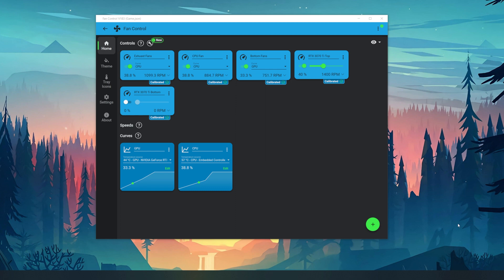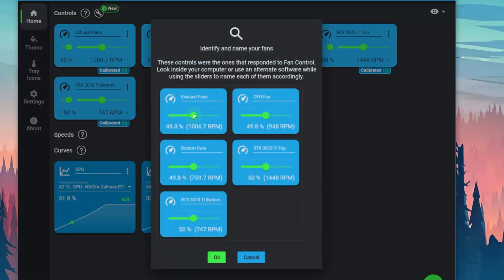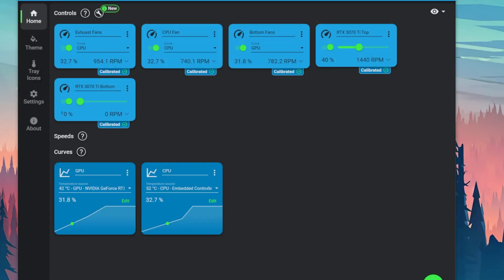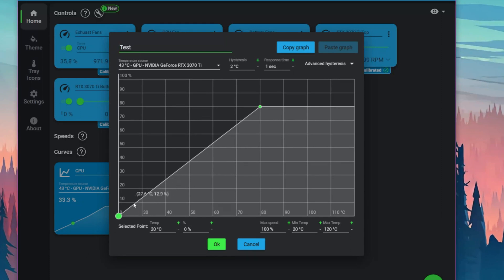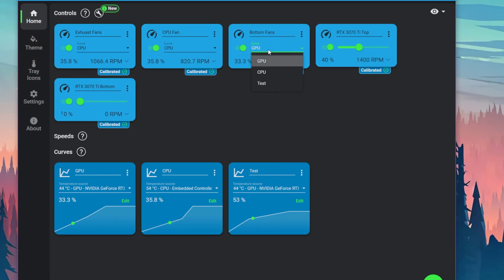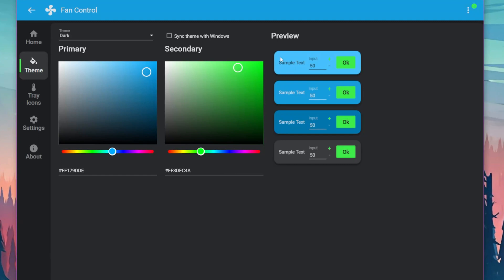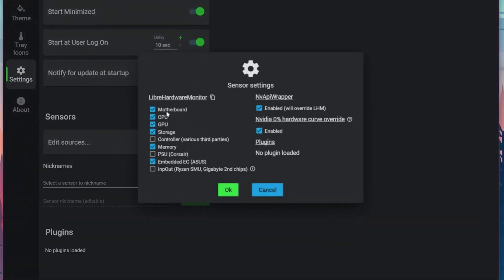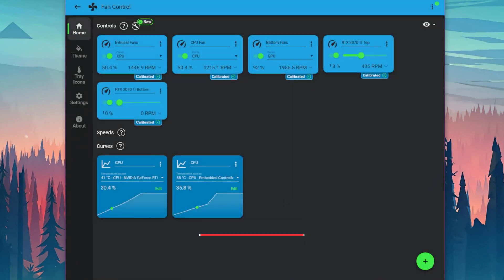Optimizing Air Flow using Fan Control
In this video, we are customizing fan curves and graphs to optimize the flow of air flow to help your PC run as best as it can. This is a free tool that people can use to maximize performance for their computers.

Attributes:
Icons by Aranagraphics - Freepik

►Cooler Master NR200P
►Fractal Design Terra
►Adjustable Arm
►GMMK Pro
►Glorious Panda Switches (Lubed)
►Glorious Panda Switches (Un Lubed)
►(Alt) Lynx Switches
►PBT Keycaps
►Screwdriver(Wowstick 1F)
►Camera - Sony A7IIIR
►Mic - Shure MV7